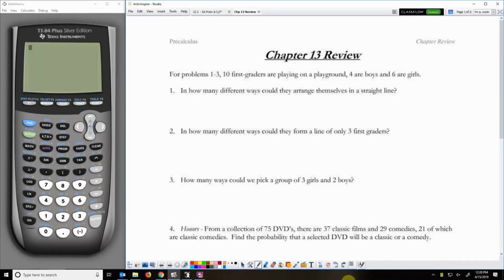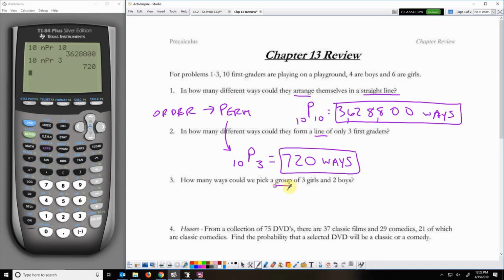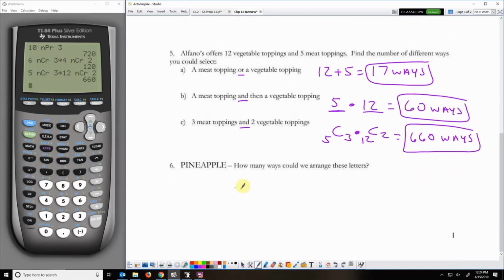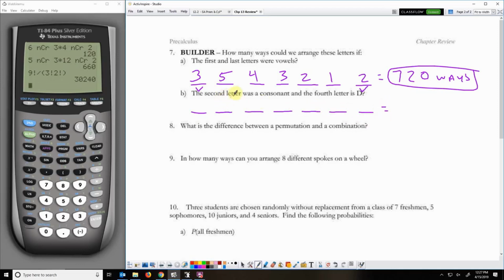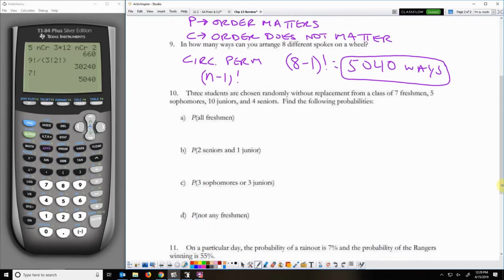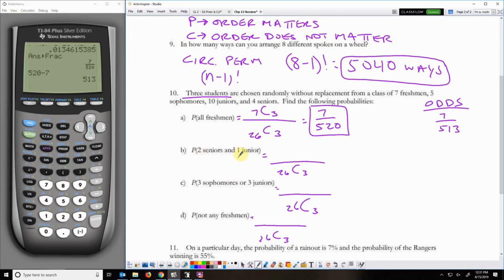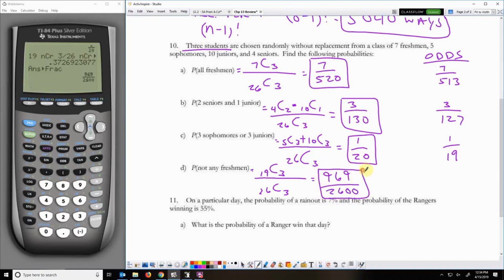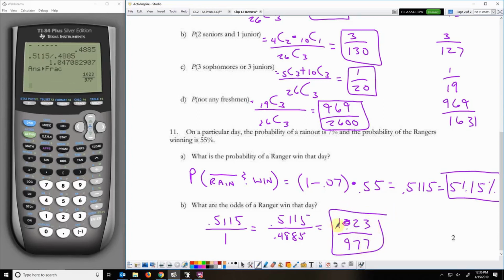Combinations, Permutations, Probability & Odds (Pre-Calculus Ch 13 Rev)